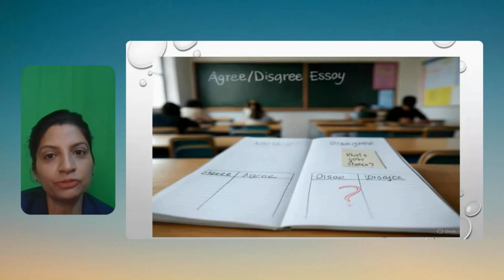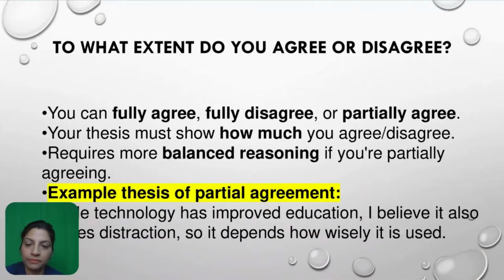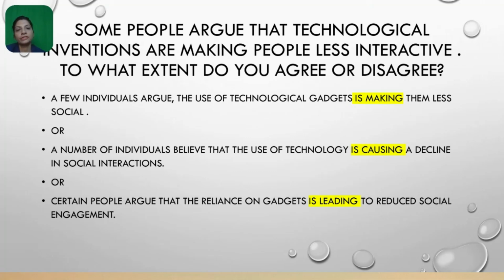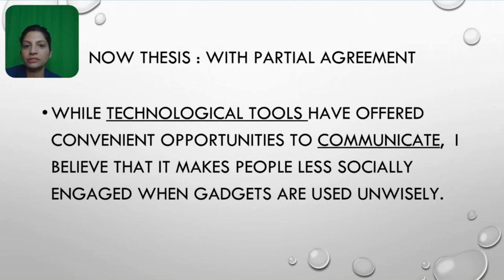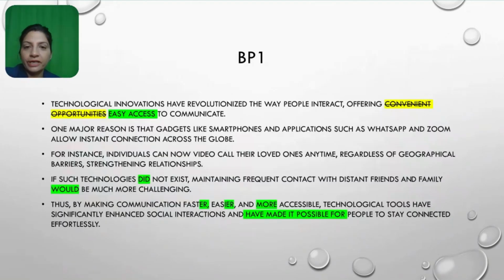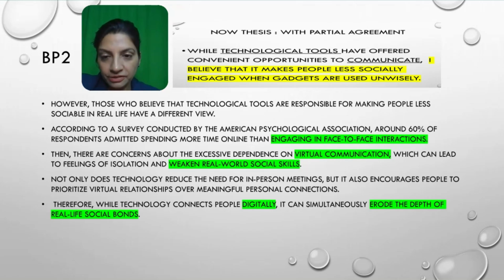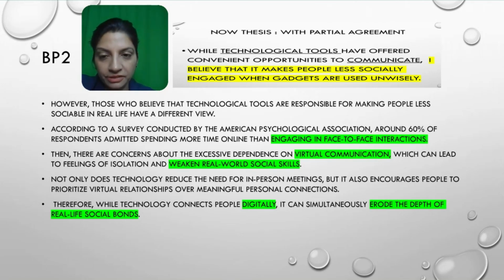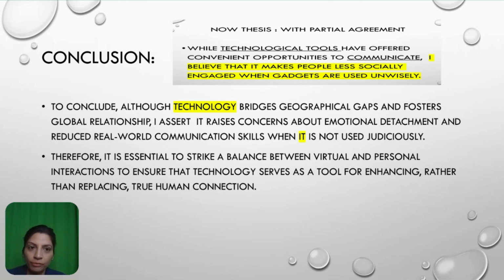PTE Writing : Agree Disagree & To What Extent Do You Agree or Disagree Essays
PTE Writing : Agree Disagree & To What Extent Do You Agree or Disagree Essays  ⁨@HARECCPTE⁩
Helping Indian professionals abroad score 79+ in PTE Core & Academic with AI-powered strategies.
Many PTE students get confused between ‘Agree or Disagree’ and ‘To what extent do you agree or disagree’ essays.

In this video, I’ve explained the exact difference with a detailed sample answer — so you’ll never mix them up again.

This method works perfectly for both PTE Academic and PTE Core writing tasks.

🎯 Learn:
The meaning of both essay types
How to structure your opinion clearly
A full example answer with key vocabulary
Follow @HARECCPTE for more real, grammar-free, practical PTE strategies that actually work.